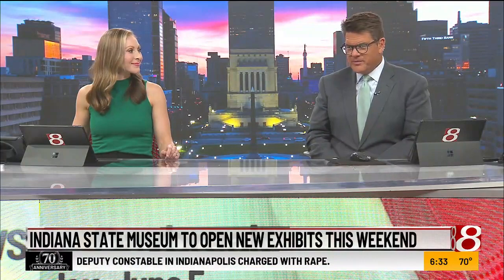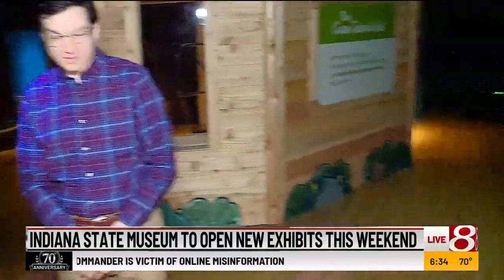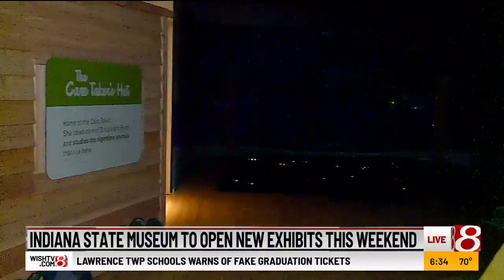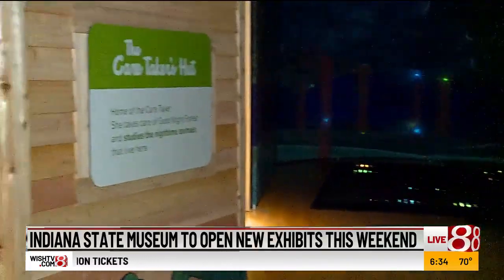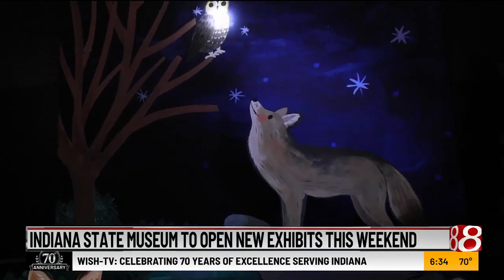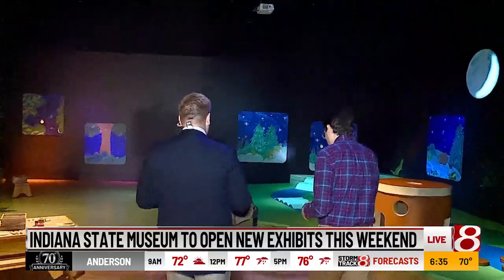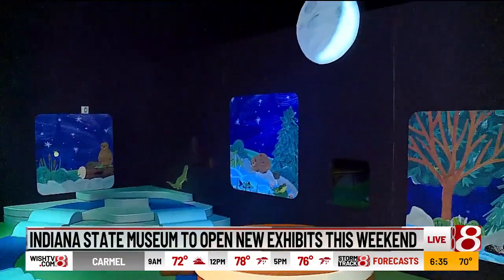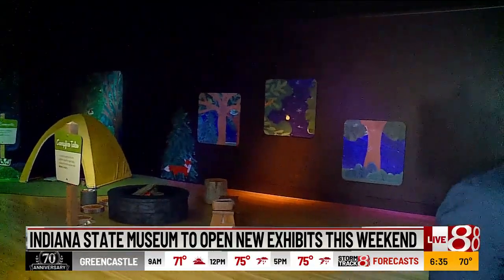Indiana State Museum to open new exhibits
Two new exhibits are set to open this weekend at the Indiana State Museum. From the seas to the forest, you’ll be able to immerse yourself in the wild. Good Night Forest and Ancient Seas will open Saturday, June 8. Both exhibits are family-friendly.